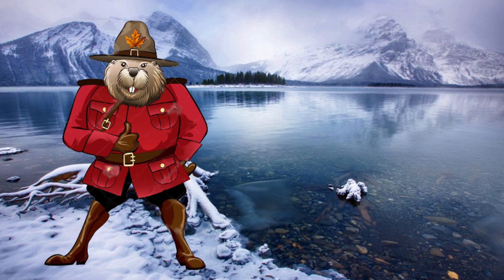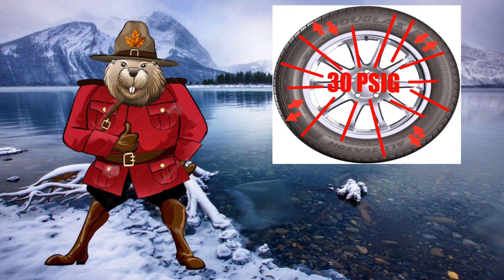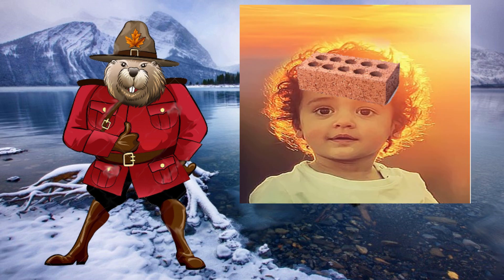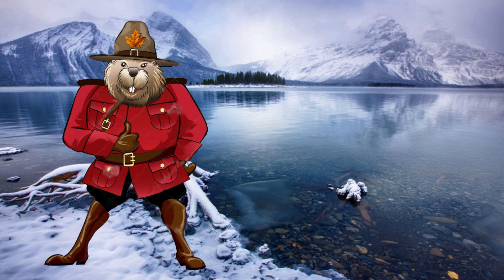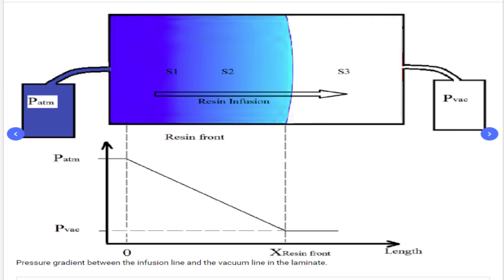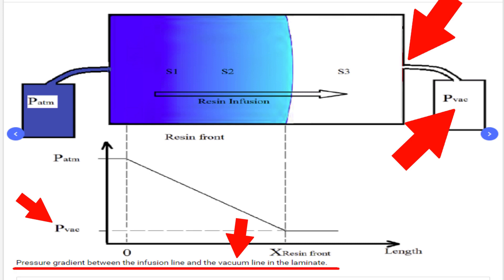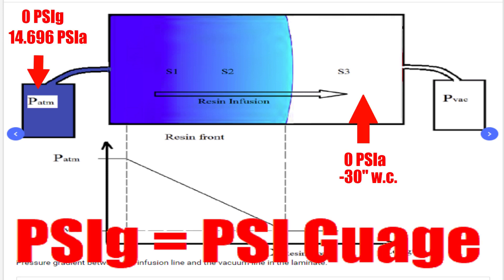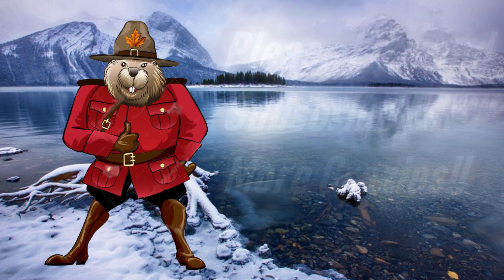Ranty FlatEarth Atmosphere Pressure Challenge Debunked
Ranty has proposed a challenge to hold pressure without a container. He does not believe in gravity and so believes the planet is surrounded in some sort of bubble, shield or some other form of sealing device around us. For this reason , ranty doesn't believe the atmosphere sits on top of earth as the vacuum should "suck " it away. This is obviously crazy talk as we have a space station that can be seen from the ground crossing the moons light during night at times, and im not sure how we would get that there without crashing into whatever shield is up there. Lets just look at what Ranty has for us today shall we?